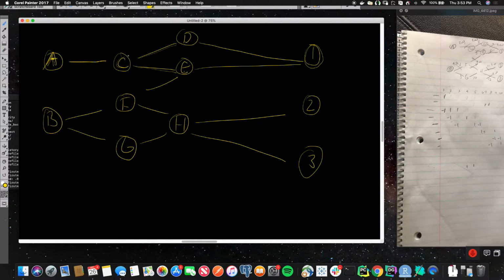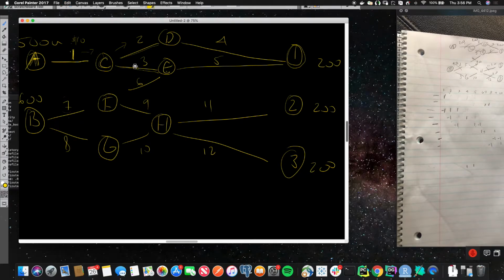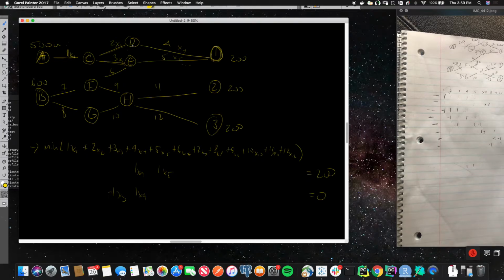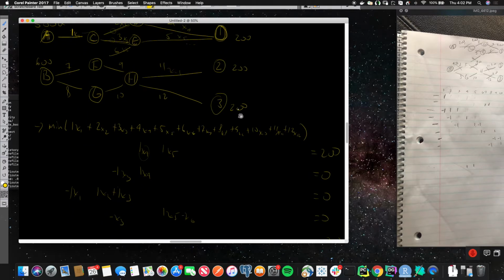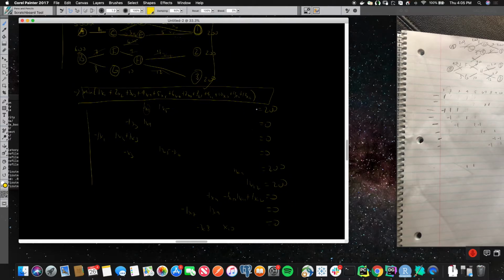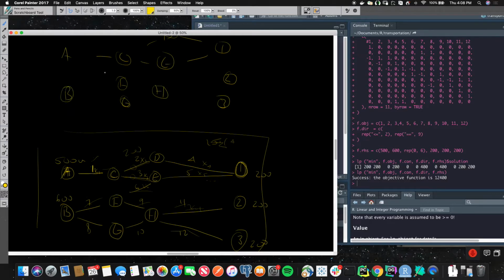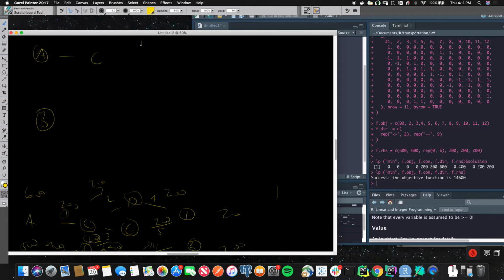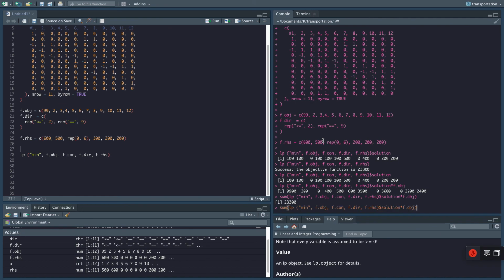Solving the Transportation Problem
Code is on GitHub

Here's a nice, well-organized and simpler version of it.